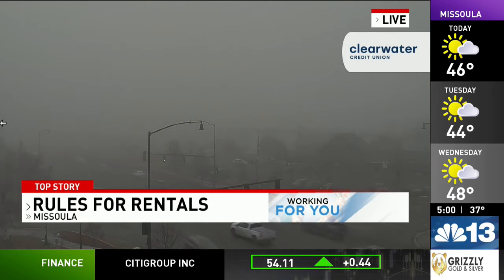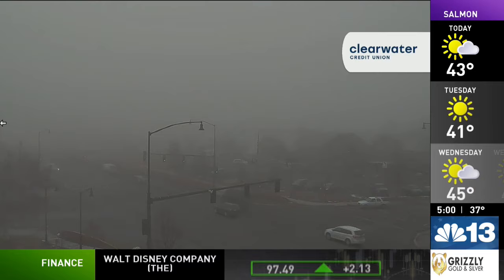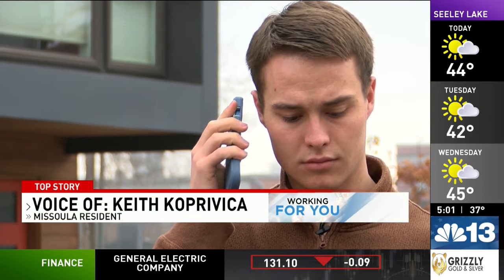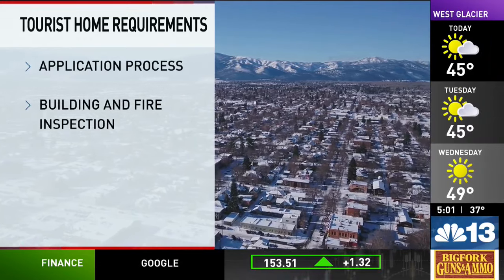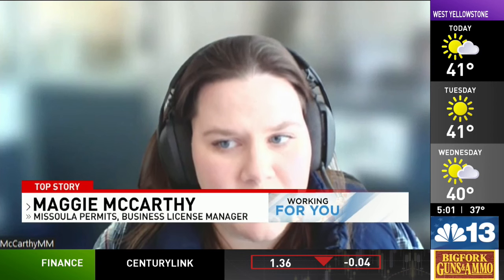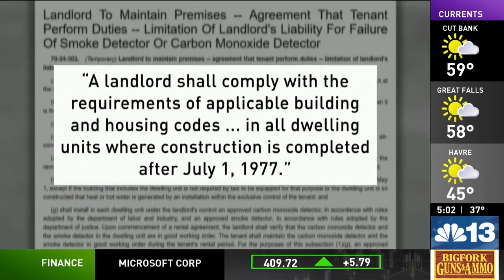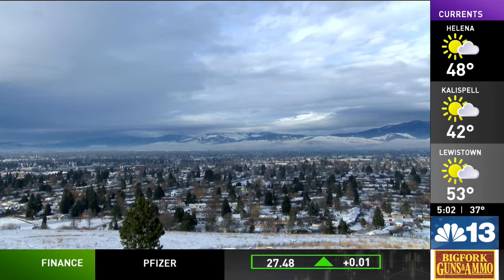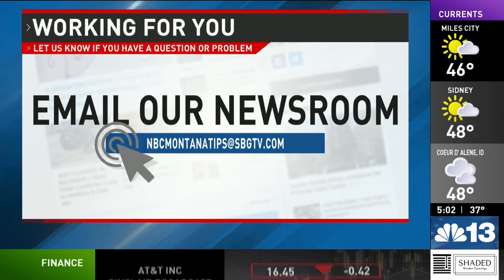Long-term rentals regulated by state, not Missoula, city says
Missoula has several rules surrounding short-term rentals registered with the city, but officials say they lack the same regulatory authority with long-term rentals.

NBC Montana reported last week on the different requirements for short-term rentals not occupied by owners, known as tourist homes. This prompted Missoula resident Keith Koprivica to inquire about the city’s regulations for other rentals.